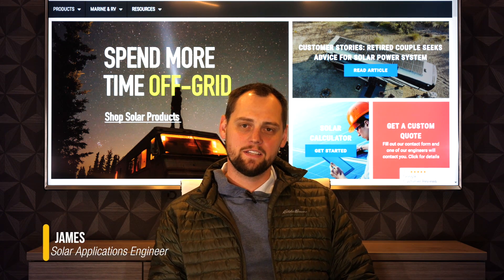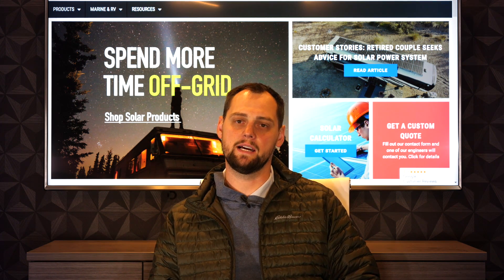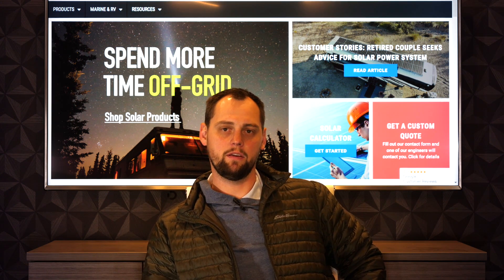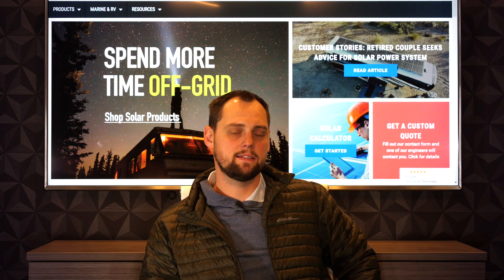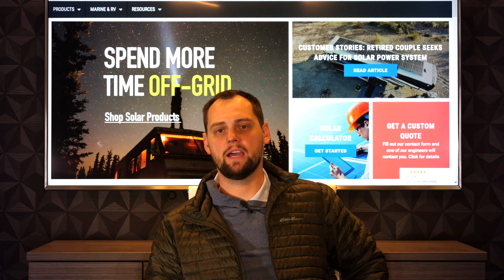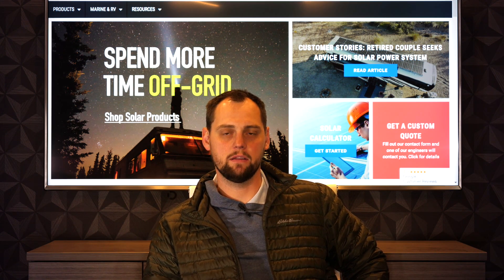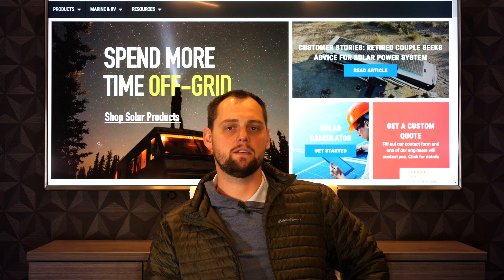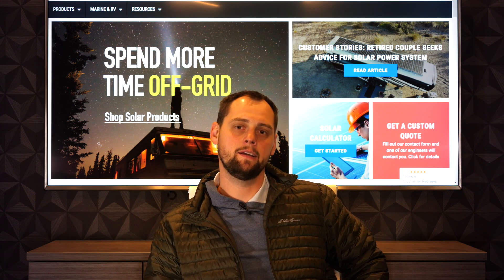What is the life expectancy of a solar power system?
James explains the factors that determine the life expectancy of a solar power system.